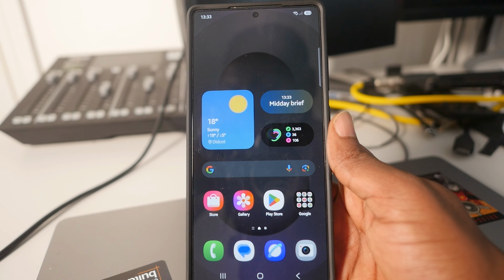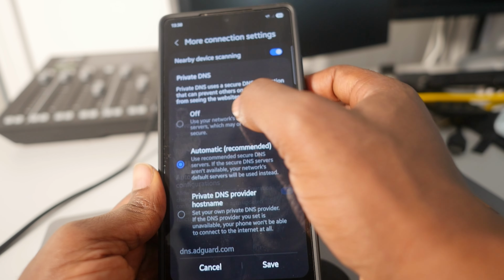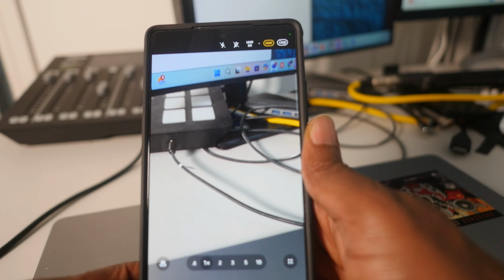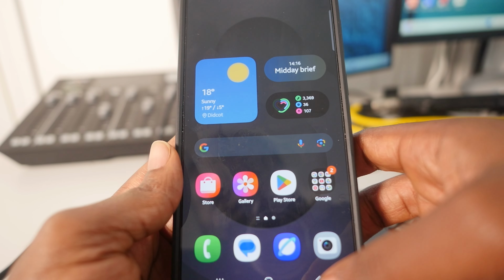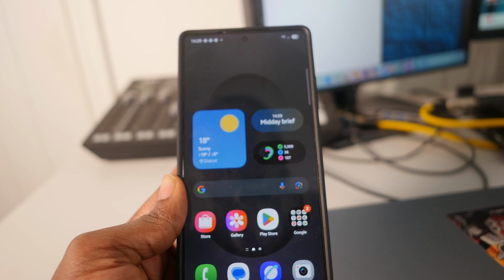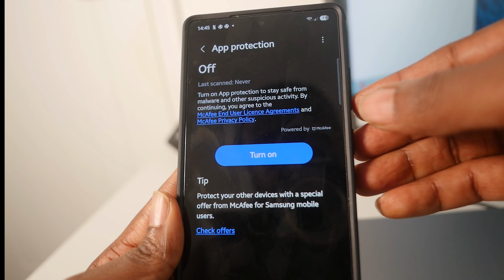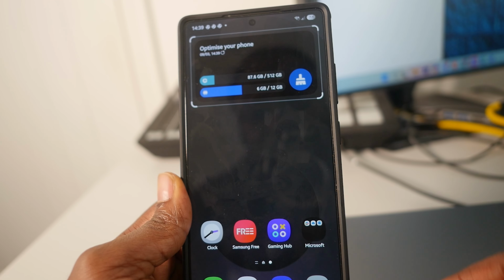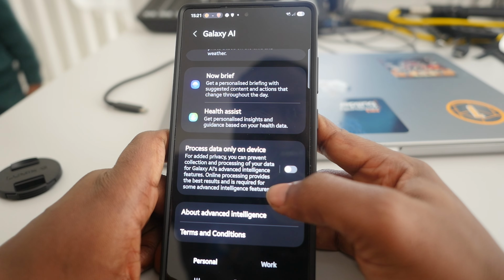Unlock the Full Potential of Your Samsung Galaxy S25 Ultra! (Tips and Tricks)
Get ready to elevate your smartphone experience with our comprehensive guide to tips and tricks for the Samsung Galaxy S25 Ultra. Whether you're a tech enthusiast or a casual user, this video is packed with hidden features and customization ideas to make your device truly yours.